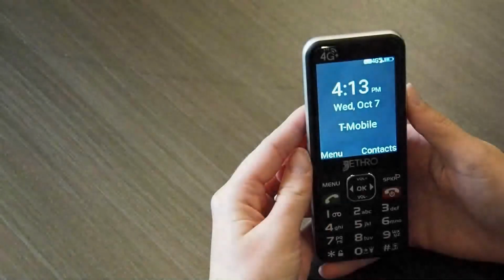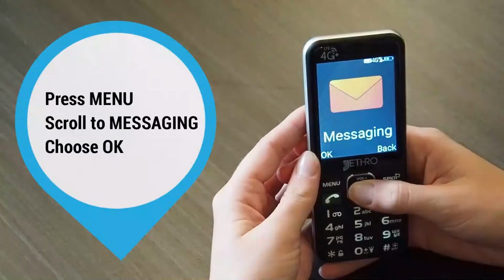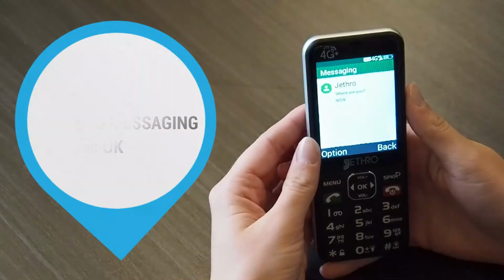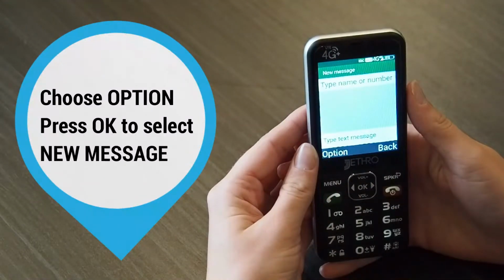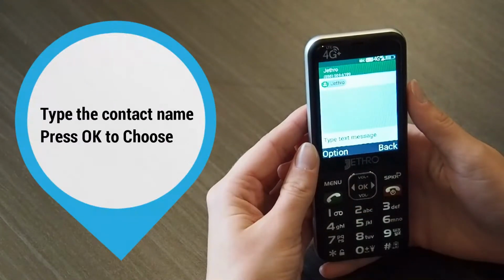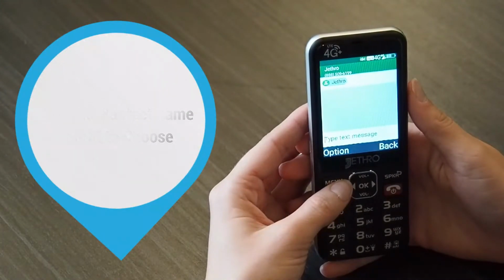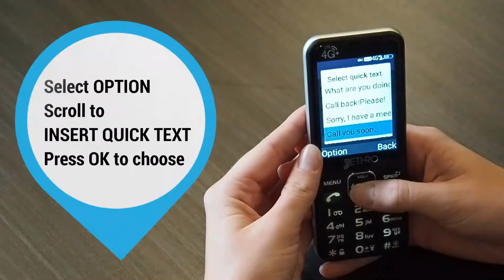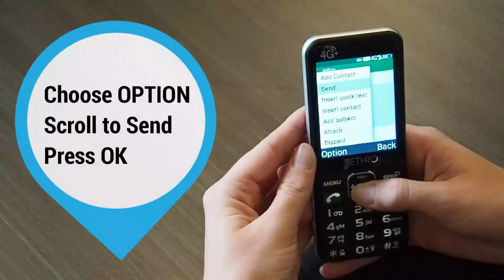Jethro SC490 - Text Message Tutorial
How to send and receive text messages on Jethro’s new 4G SC490 phone. This video will also show you how to use the automated text feature for easy texting.